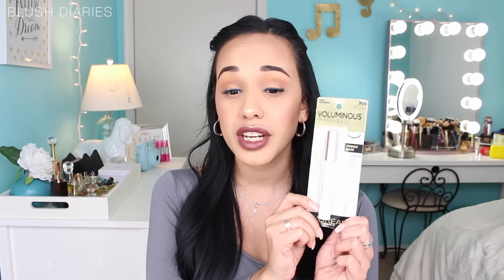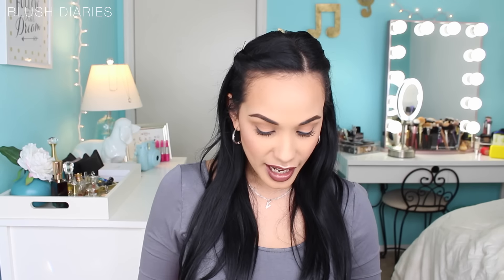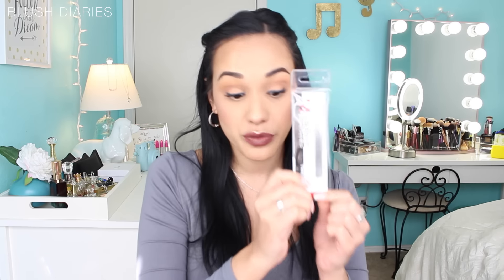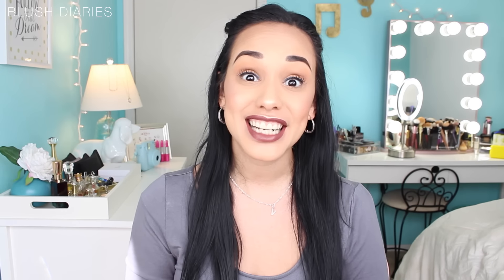DrugStore Haul | Ulta Haul | Morphe Haul | 2017 | Blush Diaries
♥️Products Mentioned♥️
Ardelle Studio Effects Demi Wispies Lashes
Ardelle Studio Effects Wispies Lashes
L'oreal Telescopic Mascara
L'oreal Voluminous Lash Primer
Ulta Lash Placement Tool
Eylure X The Vlogger Series Nicole Guerriero in Casually Glamorous
Eylure X The Vlogger Series Nicole Guerriero in OneFourThree

Hola Cheekadies! Here are all I purchased from my Morphe Haul. All the brushes that saved my life when I forgot all my tools for Generation Beuaty LA 2017. Also, the onefourthree nicole guerriero false lashes and the casually glamorous lashes (I left you the link above, THEY'RE STILL IN STOCK!!!).Because I'm not a quitter, I also went brought you a Ulta Haul. I'm on a roll which explains why I'm on a no makeup buy till June!!! I KNOW, It will be tough. but I got this! Un BESOTE 😘

✉︎SEND ME POST CARDS!!!

➣Save BIG on high end products! New deals and brands featured every day!

❤ Can't leave without- Putting on earings

FTC- Everything purchased with my own hard earned Moolah! Unless otherwise noted/stated. My own humble opinion.